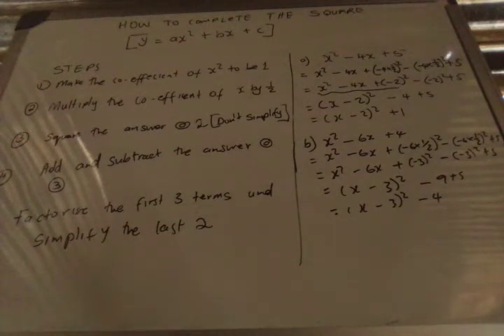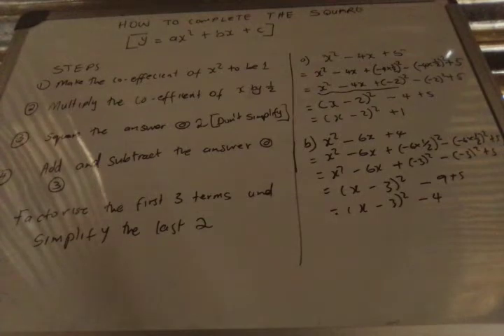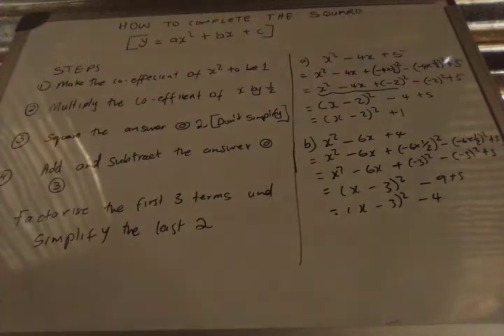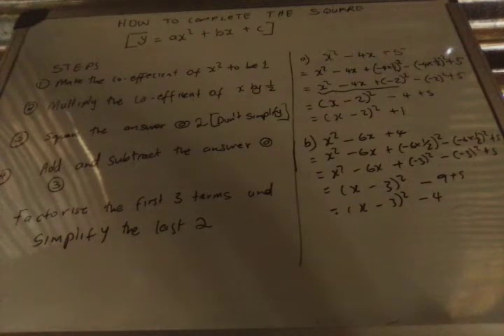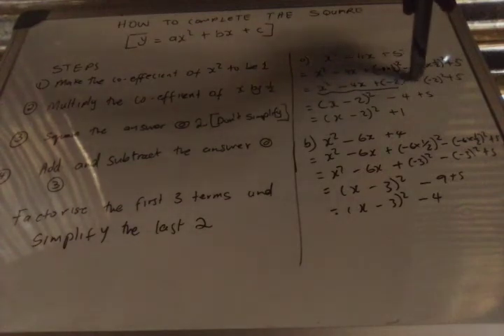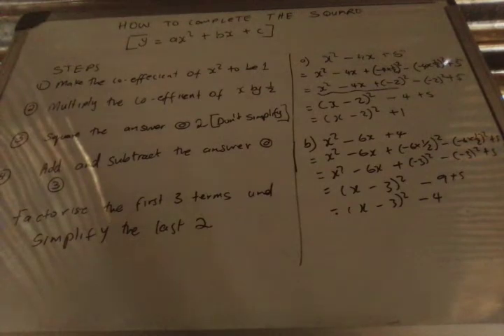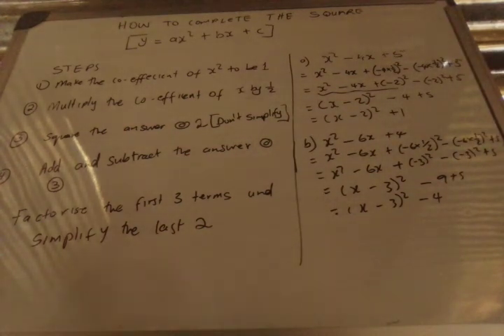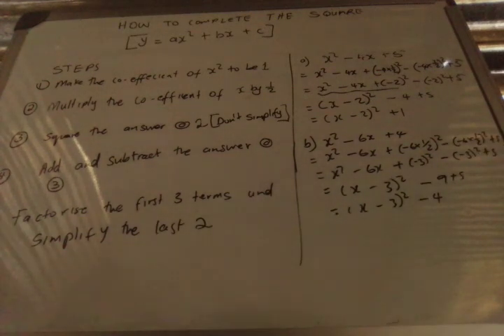How to complete the square:part 1